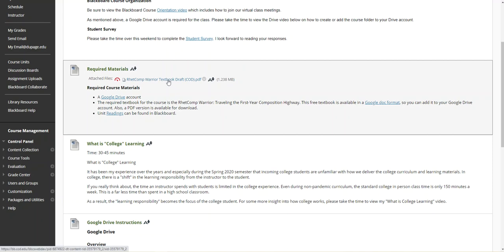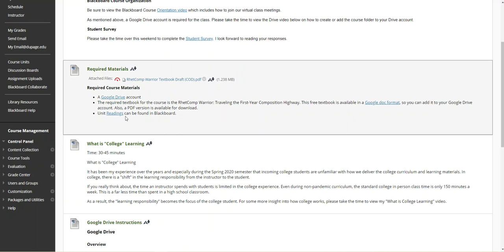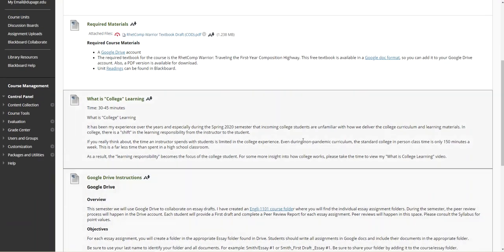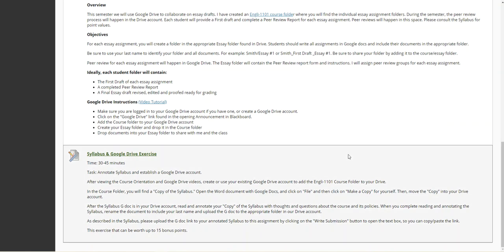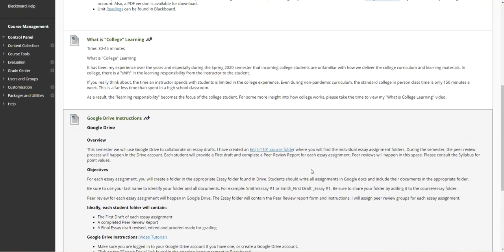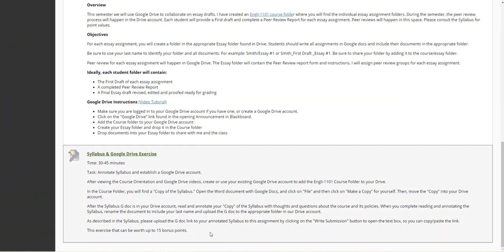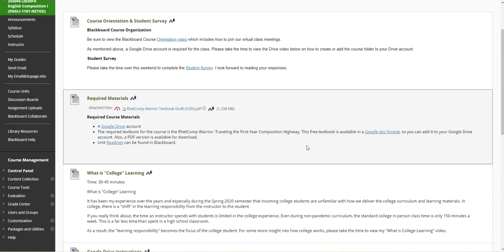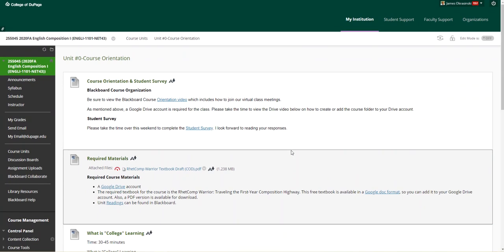1101 Week 1 Screencast Video